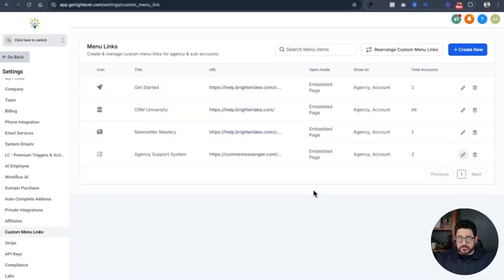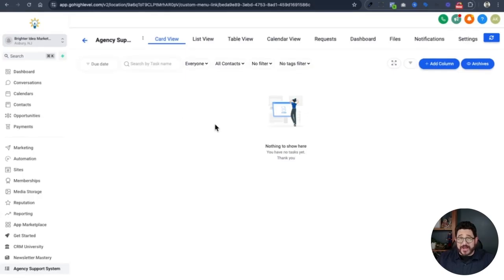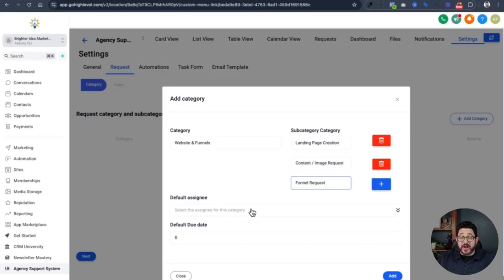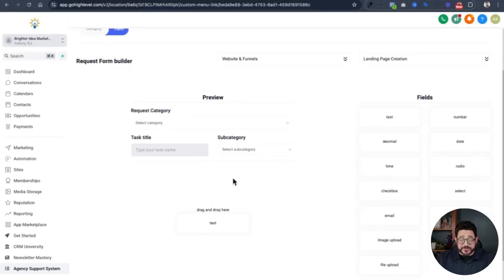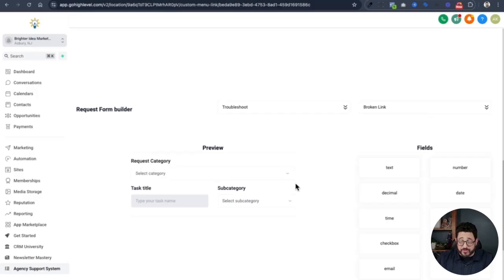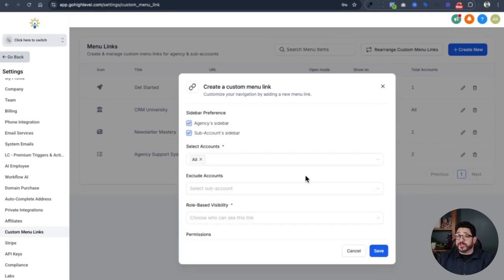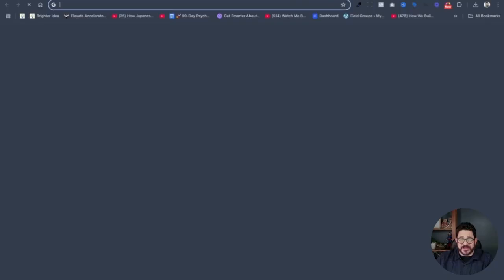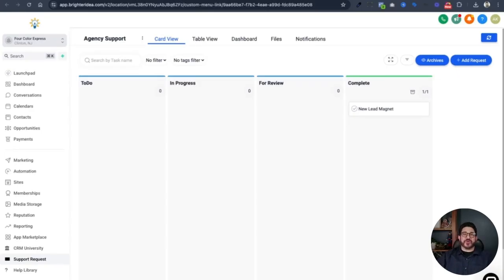HighLevel Project Manager Plugin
Project Management & Client Support with GHL Plugins

High Level is a powerful tool, but its project management capabilities are getting an upgrade! In this video, we explore the Project Manager Task

System inside GHL Plugins, the ultimate aid for task management. Learn how to set up and utilize agency support ticket systems to streamline client requests, track issues, and boost your agency's support process. Dive into step-by-step instructions for setting up projects, assigning tasks, and creating custom forms for client requests. By the end of the video, you'll be equipped with the knowledge to enhance your project management and client support with High Level.
00:00 Introduction to High Level's New Features
00:55 Setting Up Your Agency Support System
01:52 Creating and Managing Projects
02:52 Configuring Task Categories and Forms
05:42 Adding Custom Menu Links
06:45 Making and Tracking Requests
08:52 Conclusion and Additional Features